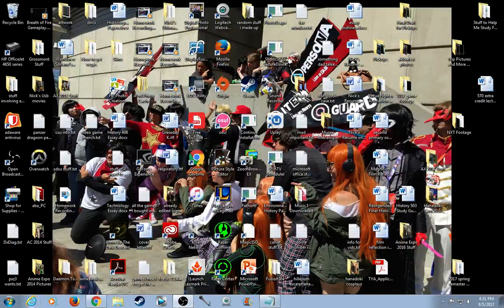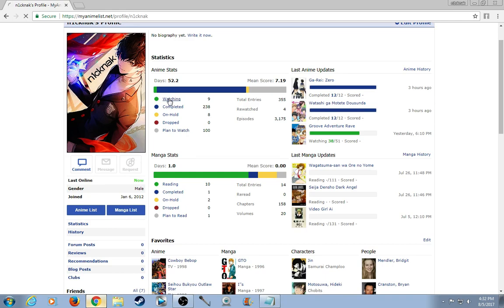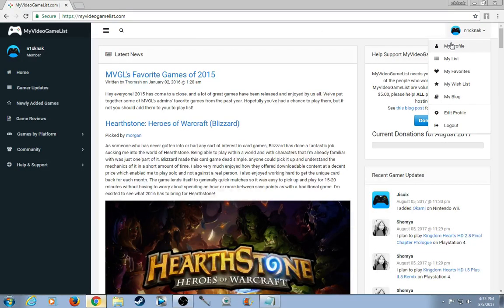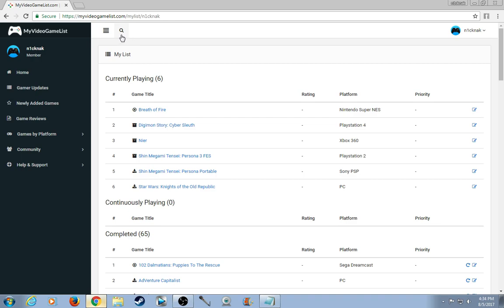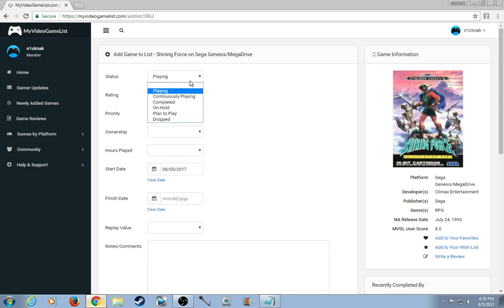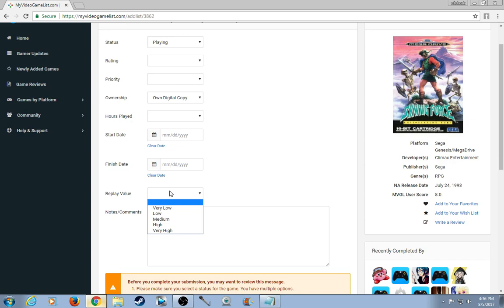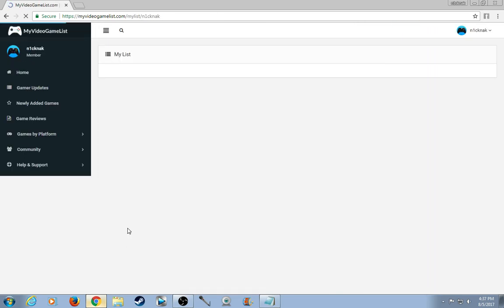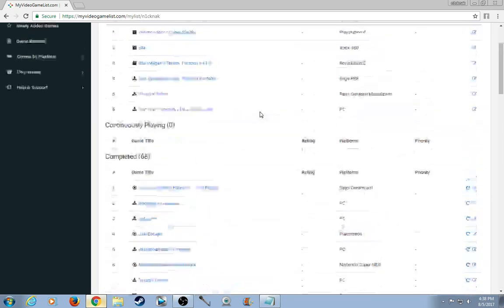Checking Out myvideogamelist.com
Hey guys, I haven't been making a video in awhile now mainly due to having school and wanting to use my free time on playing more 2017 releases. Luckily I had time to make a video from awhile ago and I'd thought I'd show it to you. Here's a video of me recommending this awesome website one of my irl friends introduced me to if you want a place to log some of your gaming activity.